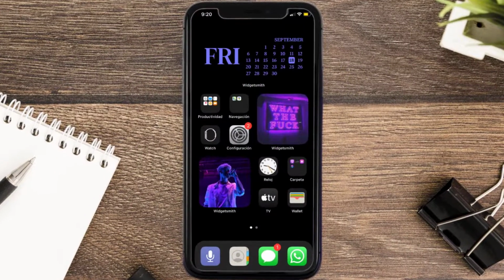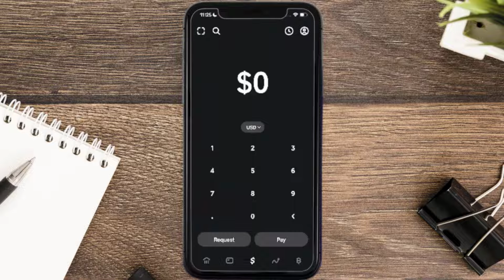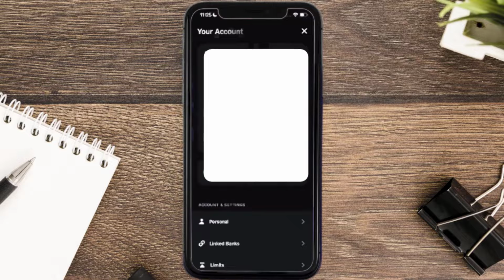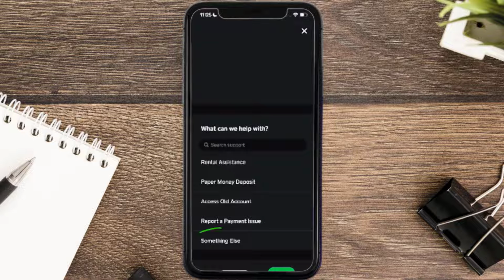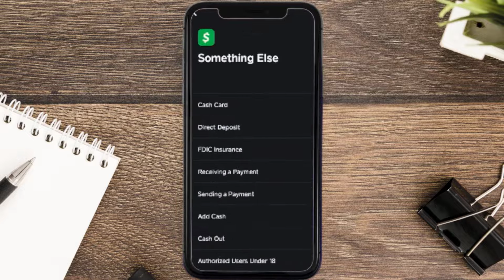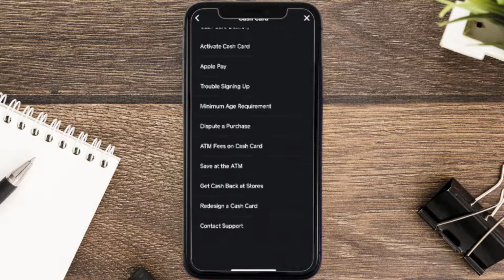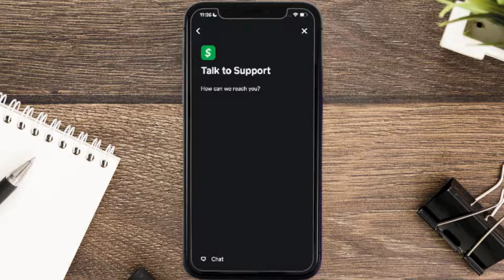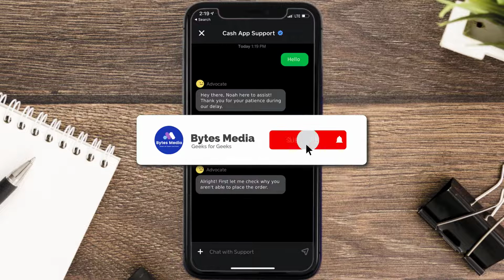Fix Cash App Won't Let Me Order A Card | Can't Order Cash App Card (FIXED)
In this video, I'll show you How to Fix Cash App Won't Let Me Order A Card. This is the easiest and fastest way to Fix Cash App Won't Let Me Order A Card. Make sure you watch until the end of this video to find out How to Fix Cash App Won't Let Me Order A Card and Can't Order Cash App Card on Android and iPhone. These methods work on Android as well as iOS 11, iOS 12, iOS 13 and iOS 15. Hope you enjoy!

Video Parts:
00:00 Intro: How to Fix Cash App Won't Let Me Order A Card
00:08 Fixing Cash App Card Oder Issues
00:40 Outro: Conclusion

Topics Covered:
Bytes Media
how to
how to fix
cash app won't let me order a card
cash app won't let me order a new card
cash app won't let me add card
cash app won't let me link card
cash app won't let me unlock card
cash app won't let me enable card
cash app won't let me activate card
cash app won't let me add a credit card
cash app won't let me activate my card
my cash app won't let me order a card
why wont cash app let me get a card
can't order cash app card
cash app
card